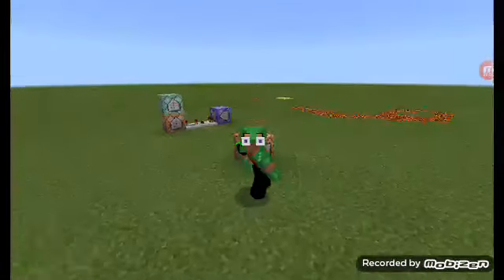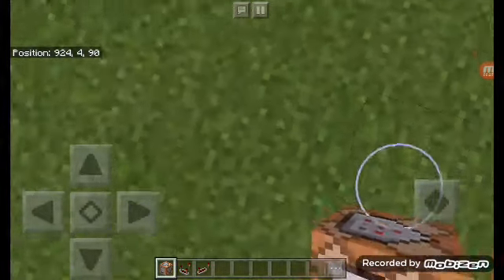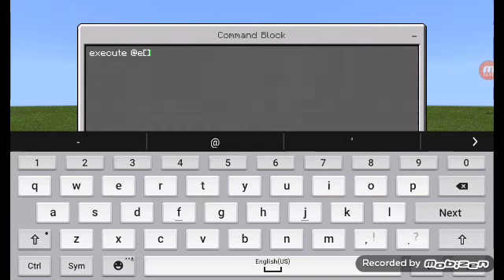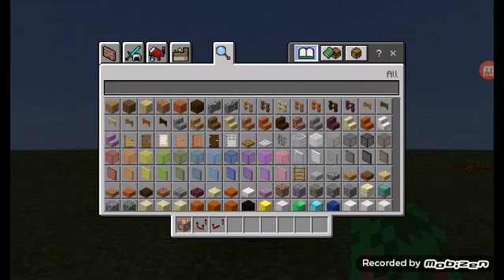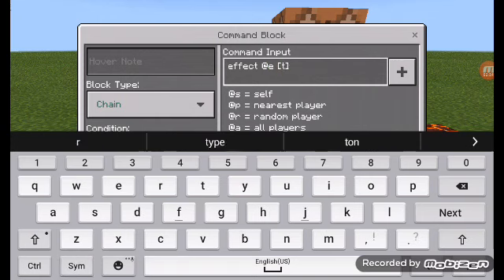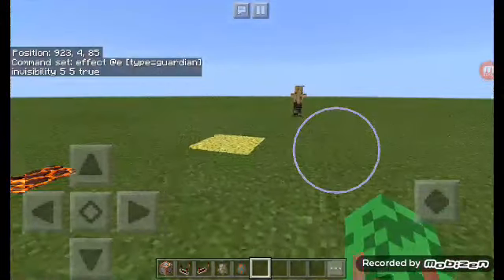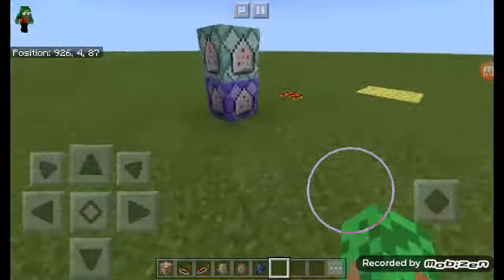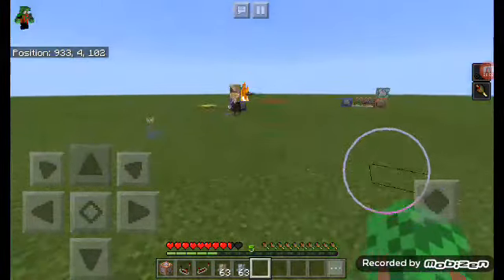Custom Mobs bonus ability (Command Block Creations Episode 5)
In this video I'll be showing you how to make a bonus ability for your custom mobs.